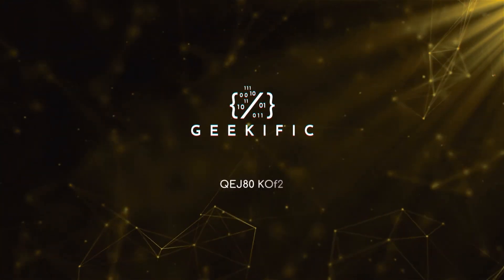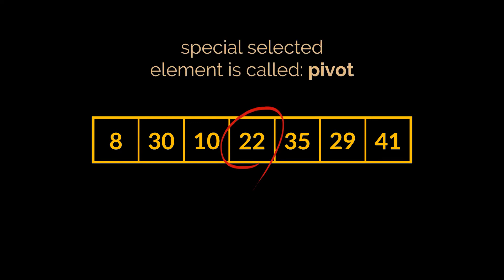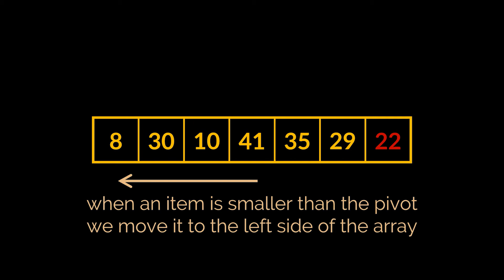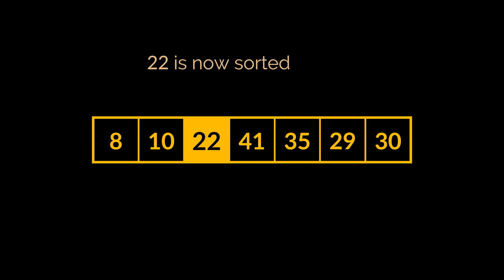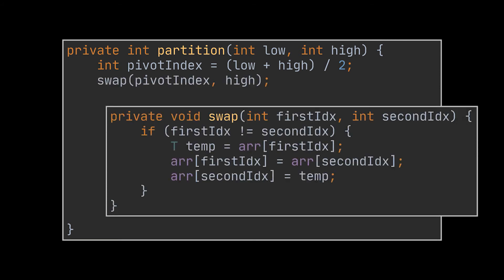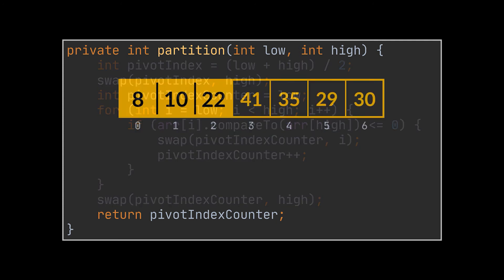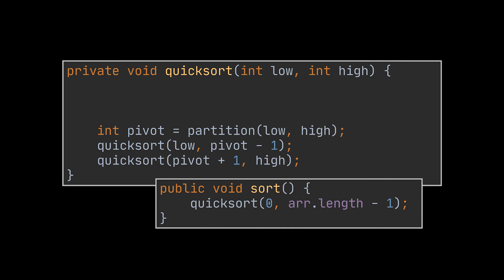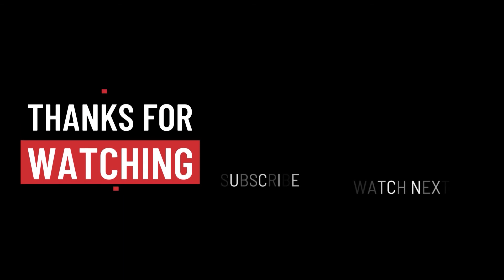Quick Sort Algorithm Explained and Implemented with Examples in Java | Sorting Algorithms | Geekific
In the past few weeks, we’ve been adding a ton of videos to the sorting algorithms series. However, these videos were still missing one of the most important and efficient sorting algorithms. Today we intend we fix this, because in this video we detail and implement the quick sort algorithm.

Timestamps:
 00:00 Introduction
 01:25 Sorting an array using Quick Sort!
 05:09 Quick Sort Implementation
 09:25 Putting our Code to the Test
 10:14 Thanks for Watching!